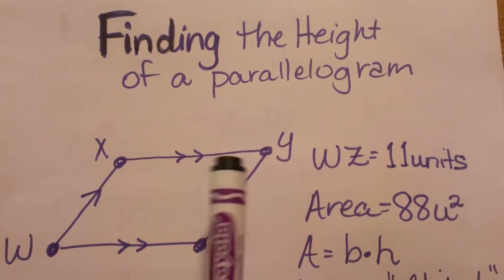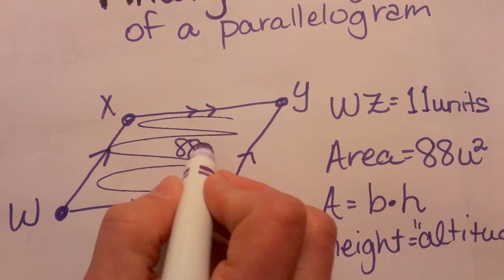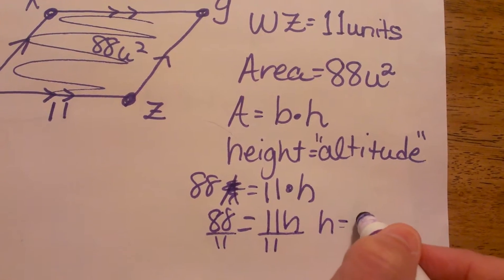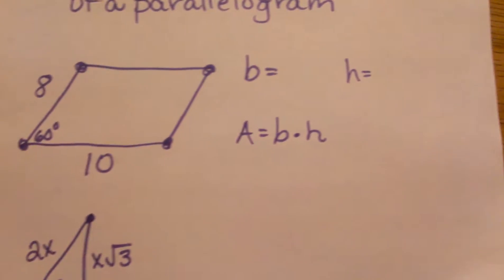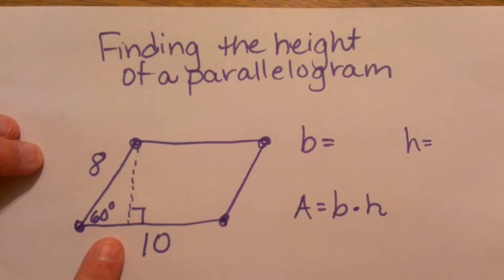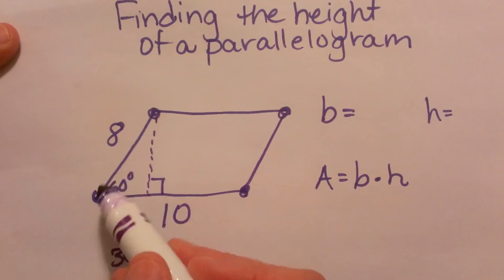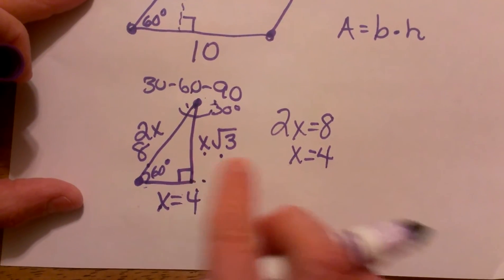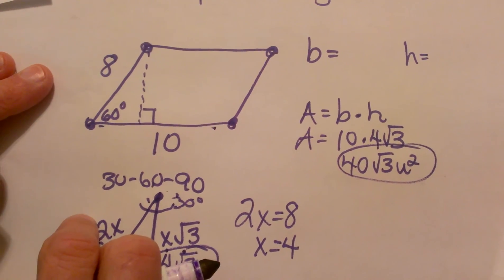Finding height of a parallelogram given the area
Learn how to find the area of a parallelogram when given area. I  give  step by step directions.

Let’s connect
MooMooMath